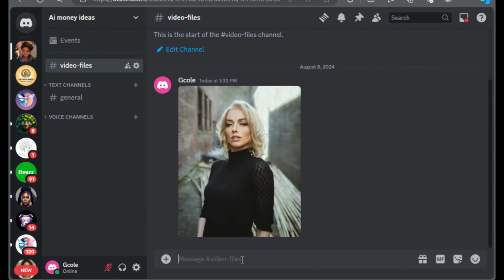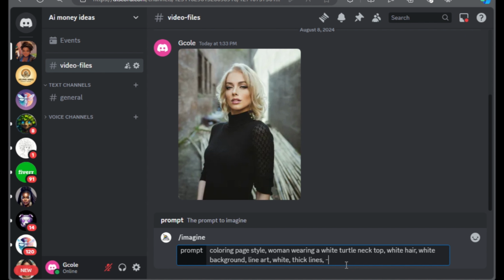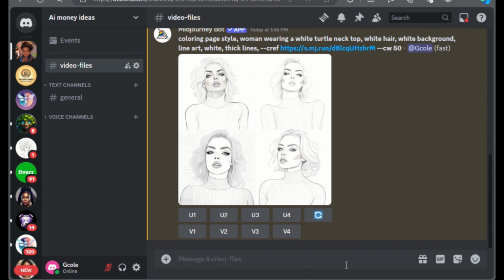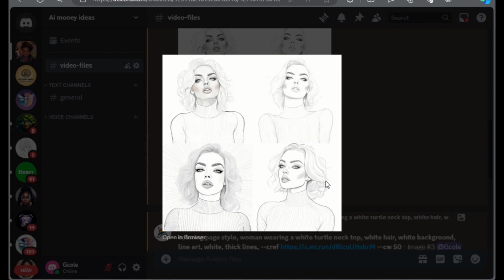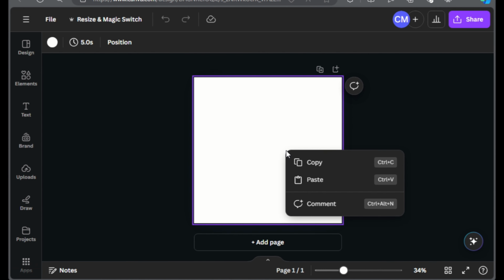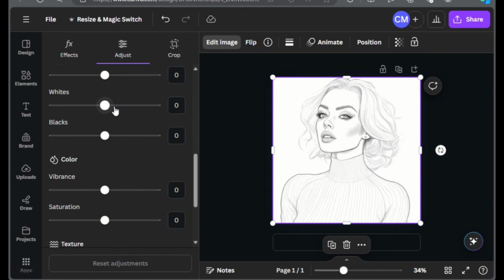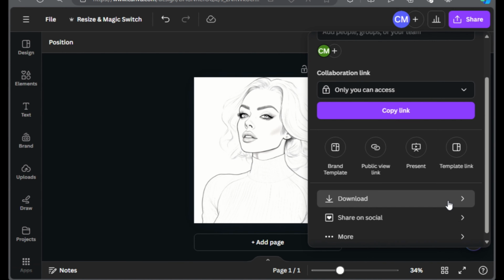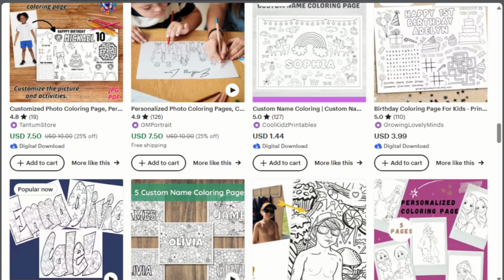Midjourney Ai - Easy Image to Coloring Page | Midjourney Prompt Tutorial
Today, I’ll show you ta step-by-step process of transforming your favorite photos into beautiful, printable coloring pages that are perfect for all ages. Whether you’re a parent looking for fun activities for your kids, a teacher seeking creative classroom materials, or an artist exploring new ways to showcase your work, this tutorial will show you how to make the most of MidJourney AI’s powerful tools. Discover tips and tricks to enhance the quality of your coloring pages, and see how easy it is to get started.